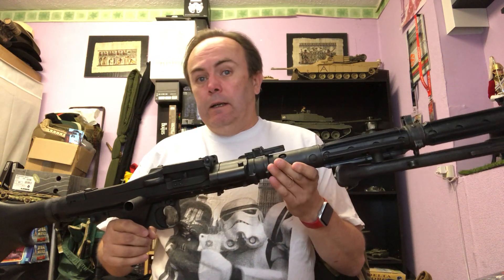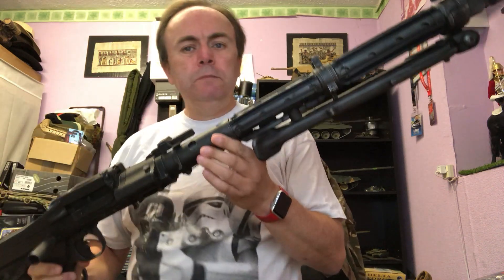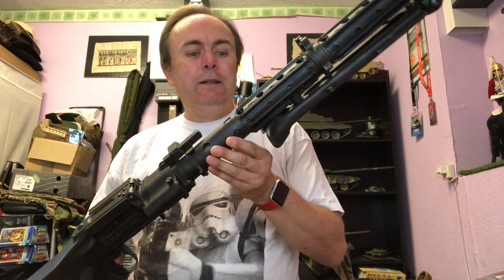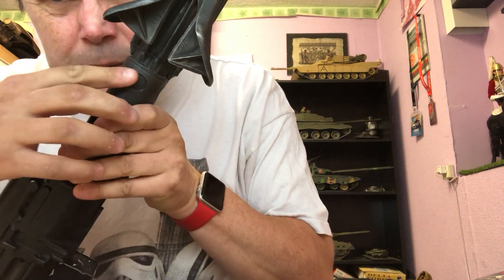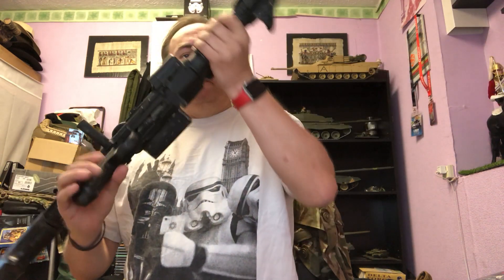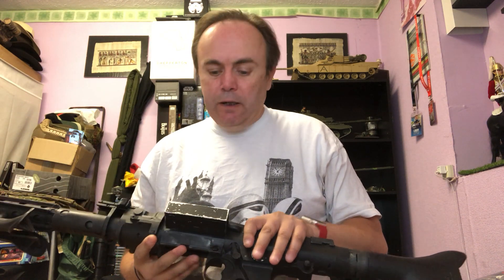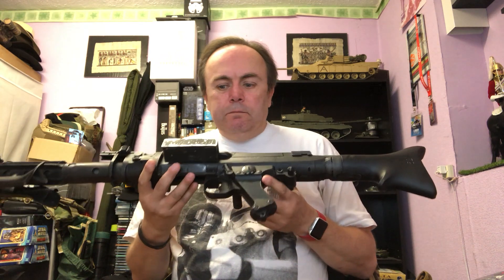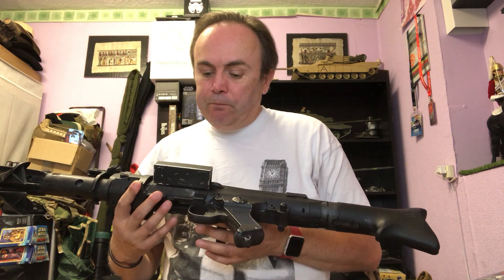DLT-19 detailing update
This is a quick video to update you all on the additional detail work I have been doing on this Blaster since my initial review video.